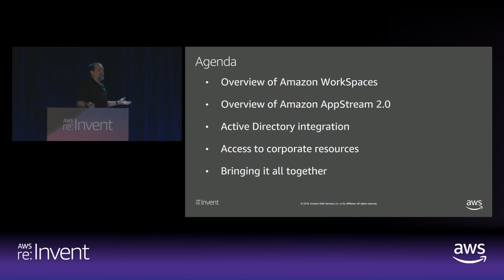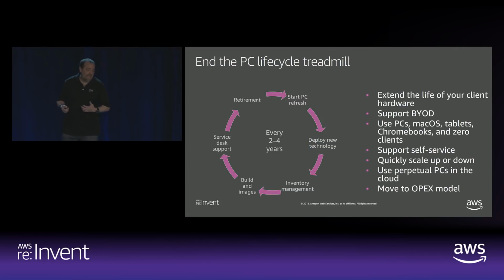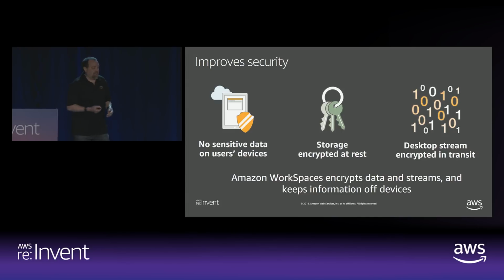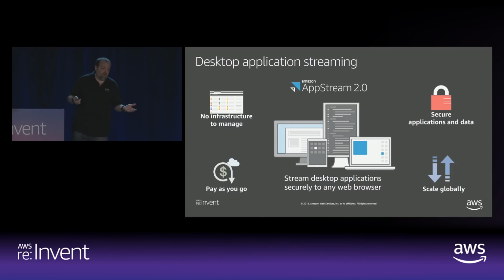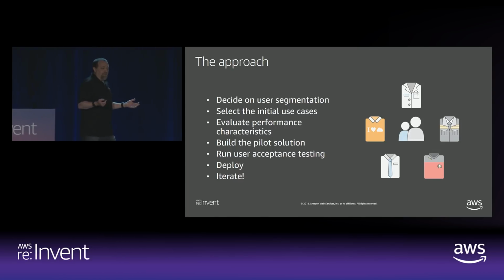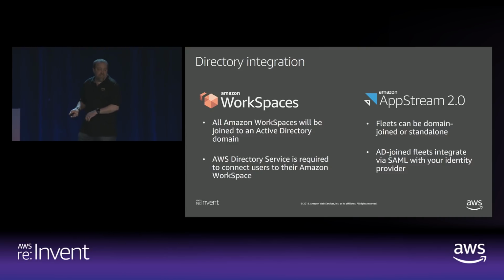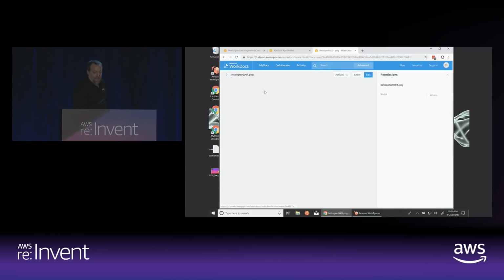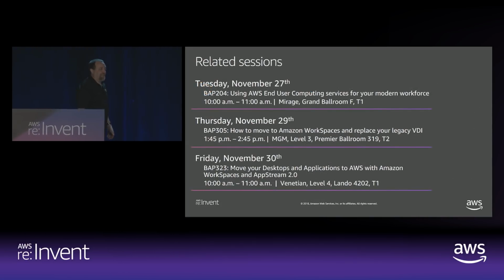AWS re:Invent 2018: Desktops & Applications to AWS with Amazon WorkSpaces & AppStream 2.0 (BAP323)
IT organizations today need to support a modern, flexible, global workforce and ensure that their users can be productive anywhere. Moving desktops and applications to the AWS Cloud offers improved security, scale, and performance with cloud economics. In this session, we provide an overview of Amazon WorkSpaces and Amazon AppStream 2.0, and we discuss the use cases for each. Then, we dive deep into best practices for implementing Amazon WorkSpaces and AppStream 2.0, including how to integrate with your existing identity, security, networking, and storage solutions. Complete Title: AWS re:Invent 2018: Move Your Desktops & Applications to AWS with Amazon WorkSpaces & AppStream 2.0 (BAP323)